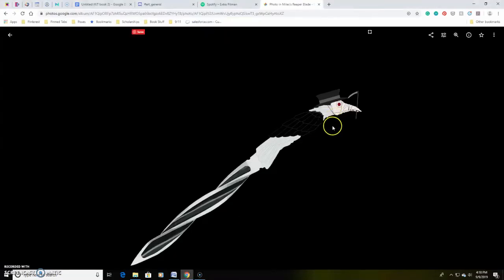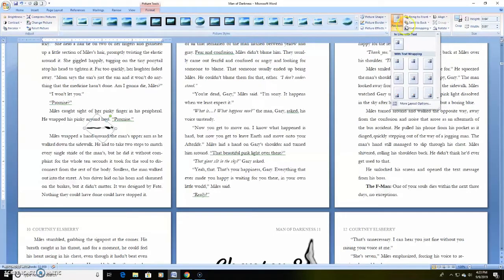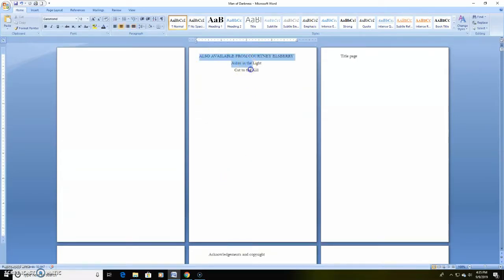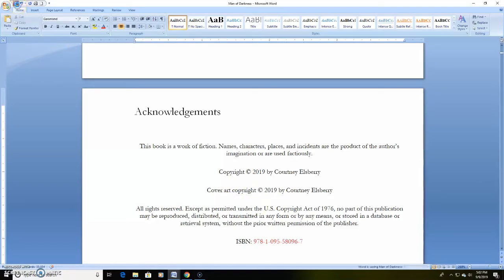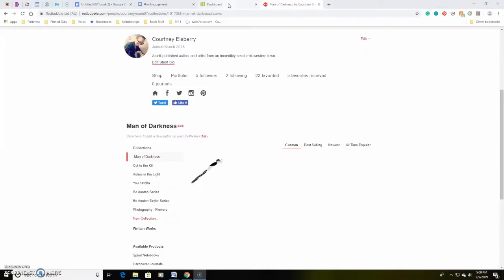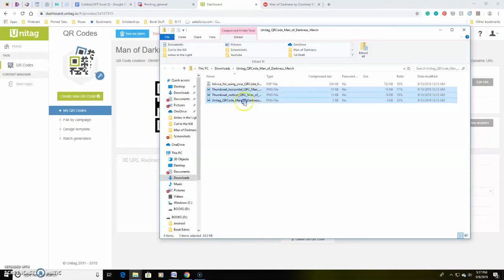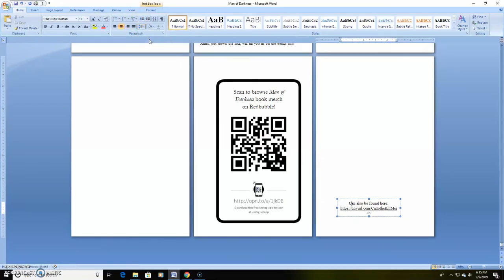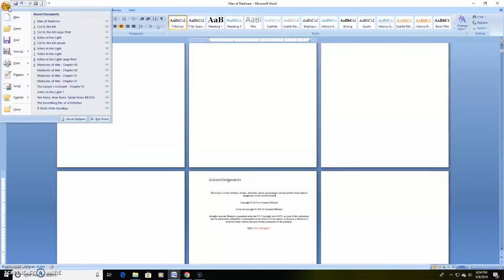Man of Darkness - Publishing with KDP, My Beginning to End Process - Part 8.3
Love what I do and want to help support me?